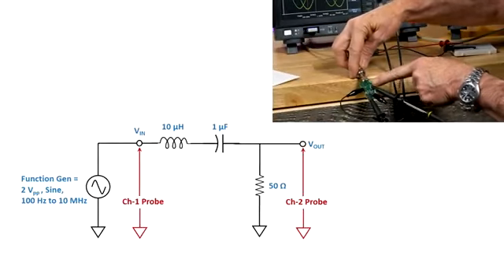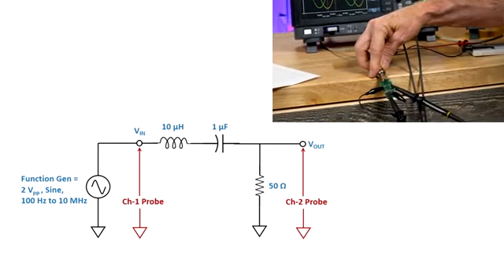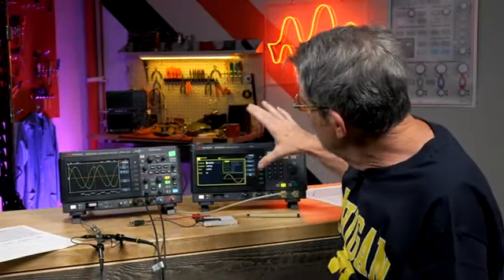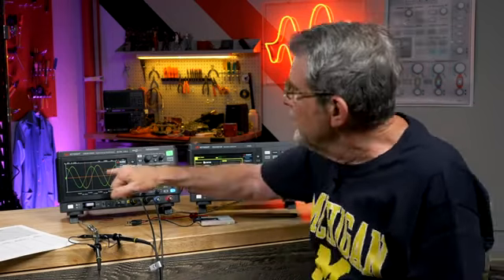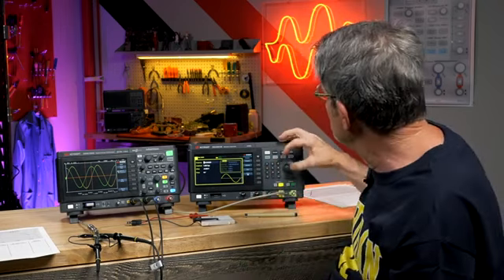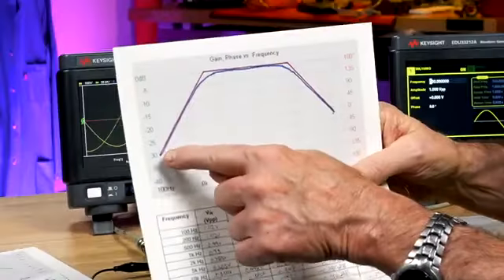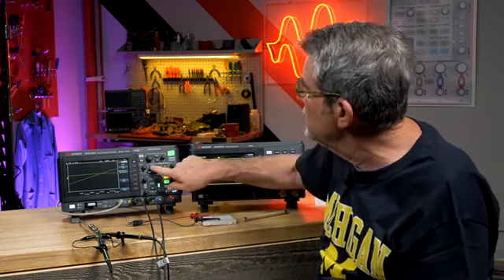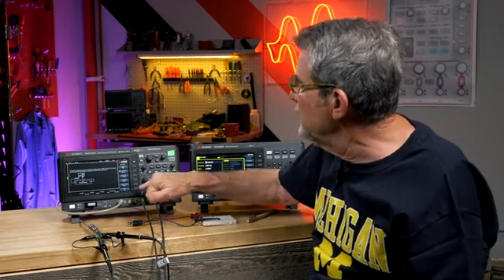Lesson 10 Frequency Response Analysis Bode Plots 360p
오실로스코프 사용법